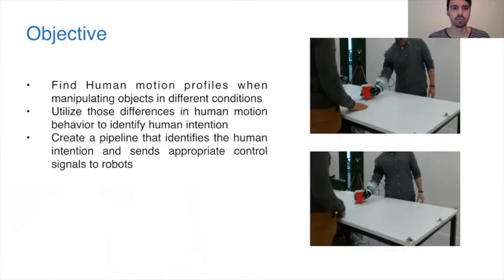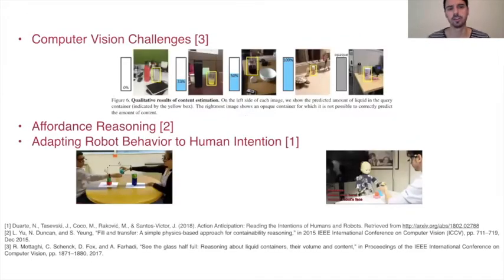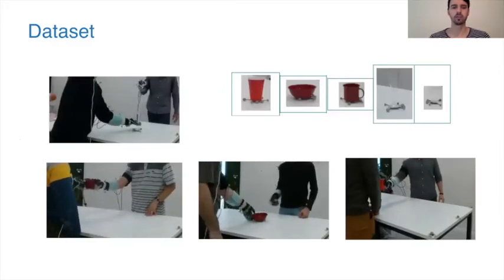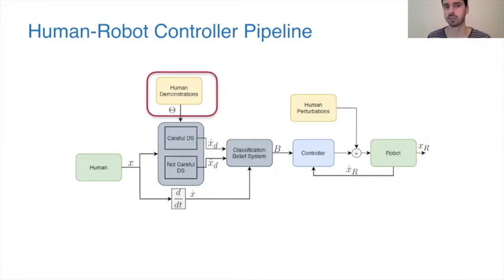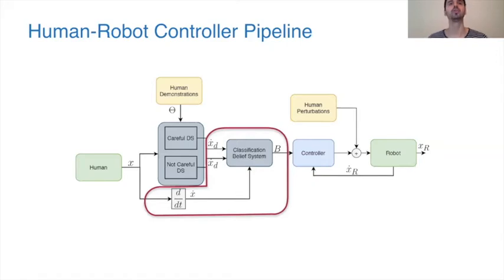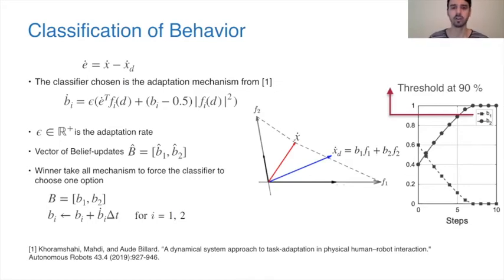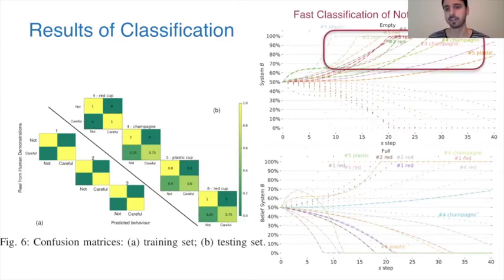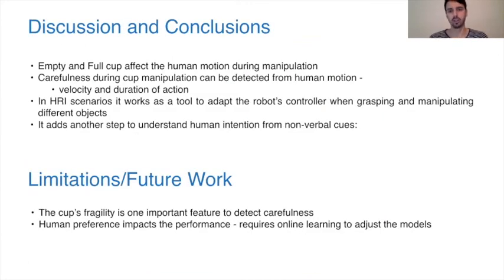From Human Action Understanding to Robot Action Execution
ICDL-EpiRob 2020: Poster Session

From Human Action Understanding to Robot Action Execution: How the Physical Properties of Handled Objects Modulate Non-Verbal Cues
Authors: Nuno Ferreira Duarte, Konstantinos Chatzilygeroudis, José Santos-Victor, Aude Billard
Presenting author: Nuno Ferreira Duarte